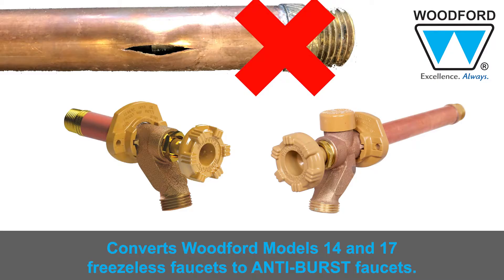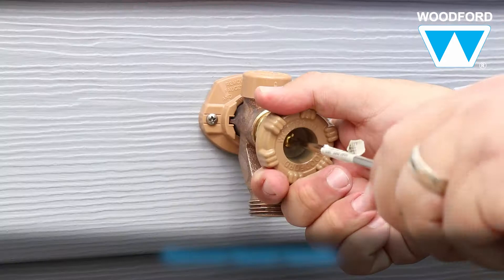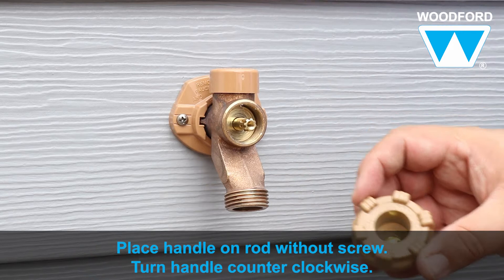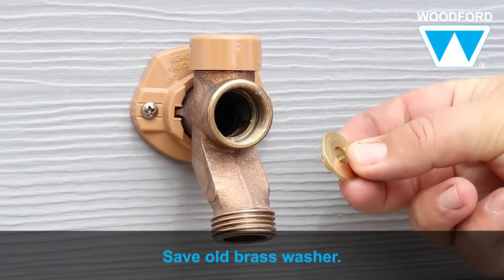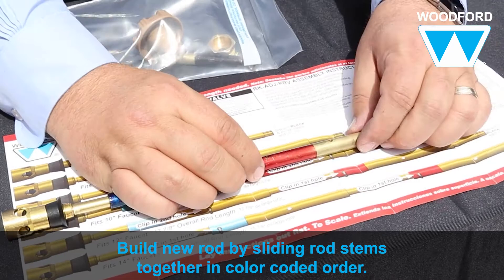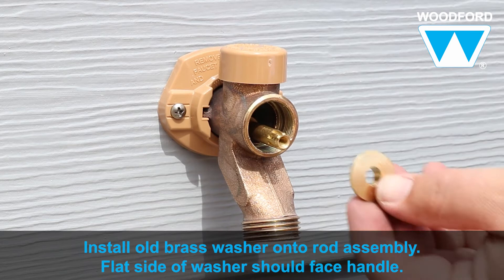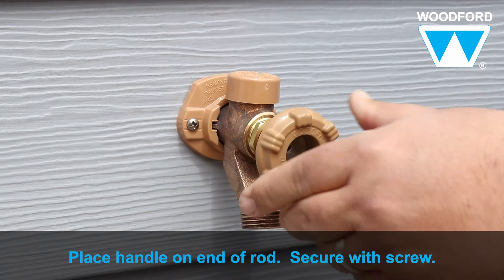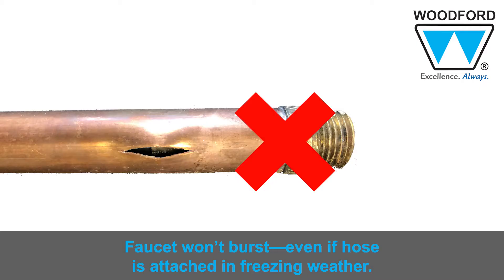Woodford Adjustable Operating Rod--converts Woodford freezeless faucets to ANTI-BURST faucets.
Woodford’s Adjustable Operating Rod, the RK-ADJ-PRV, converts Woodford Models 14, 16 and 17 freezeless outdoor faucets to ANTI-BURST faucets.  So even if a homeowner leaves the hose attached to the faucet in freezing weather, the faucet will not burst.